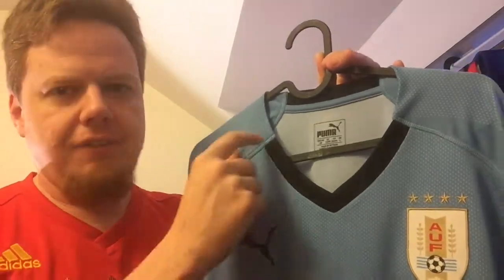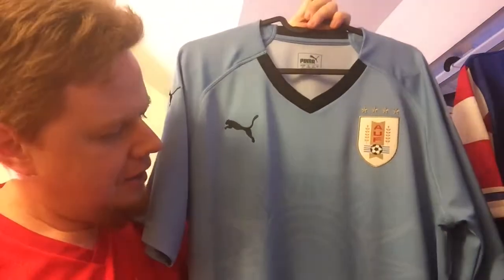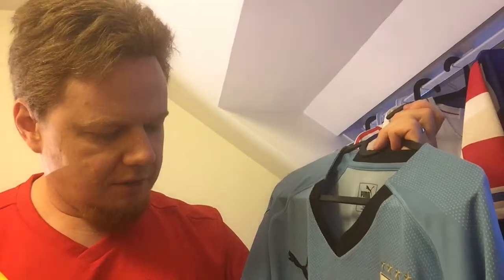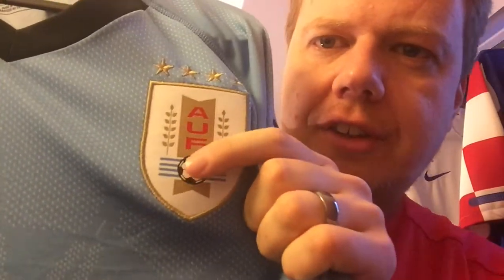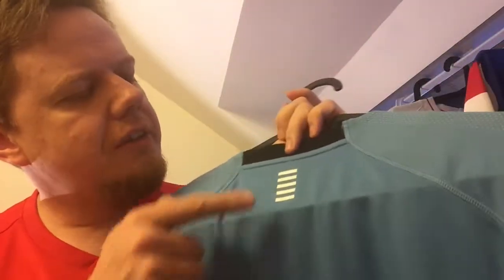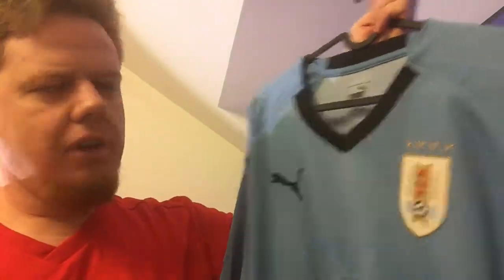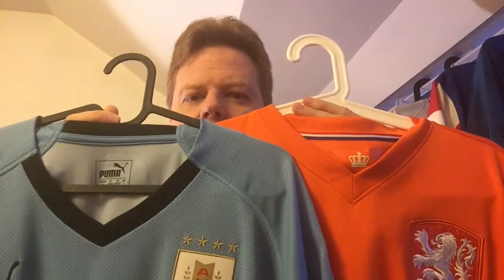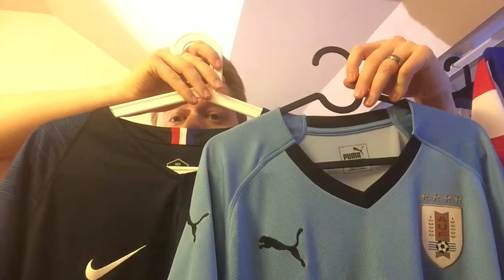Uruguay (Home 2018-19)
I finally can wear the light blue of Uruguay!